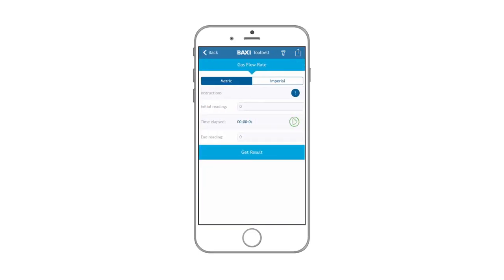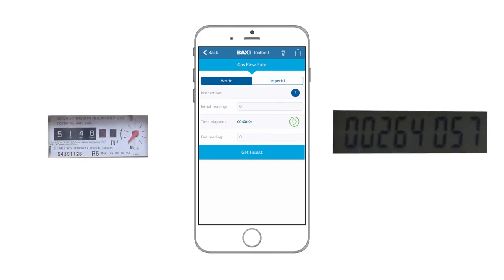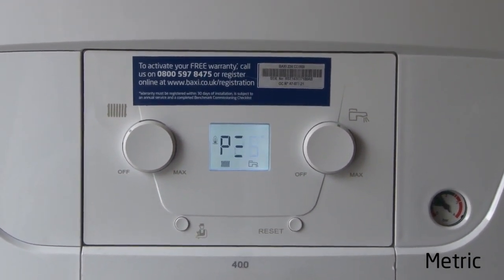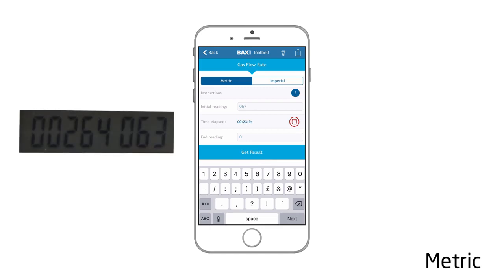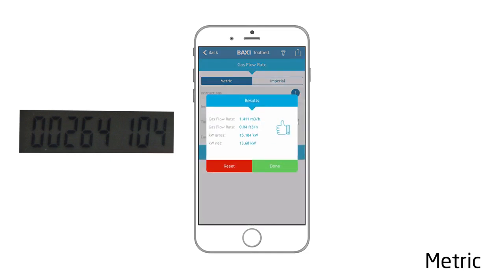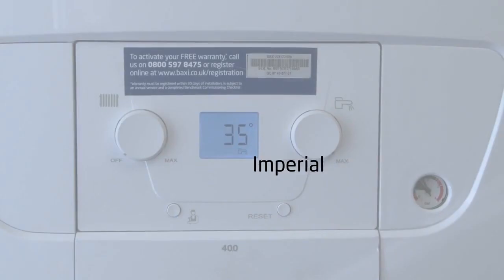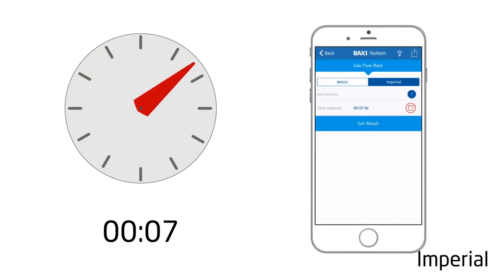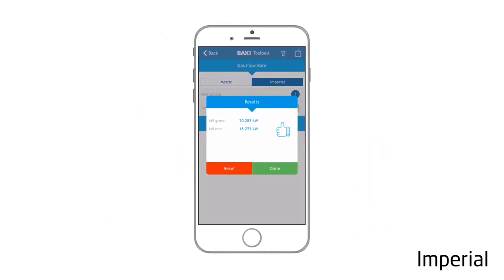How to calculate gas flow rates using the Baxi Toolbelt App | Baxi Boiler Troubleshooting Guide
Baxi training expert Lance takes you through calculating gas flow rates using the Baxi Toolbelt App.

Download the Baxi Toolbelt App FREE from the app store.